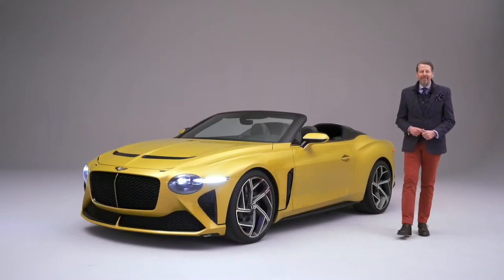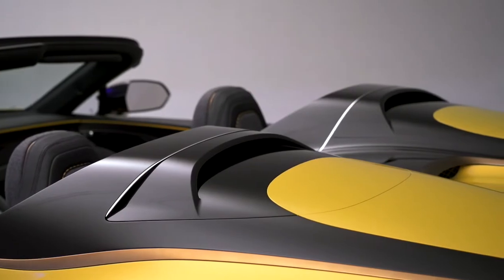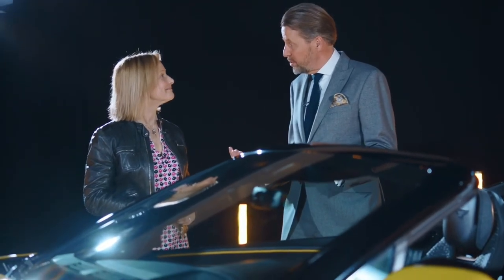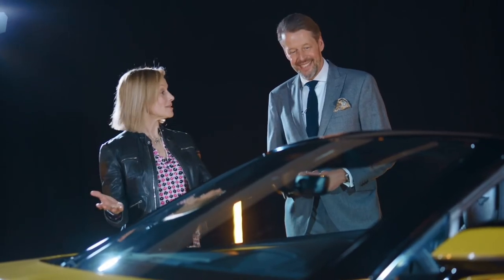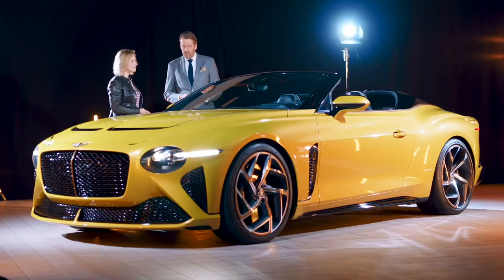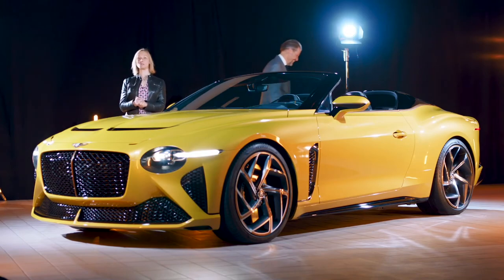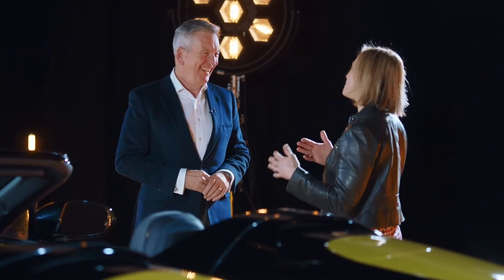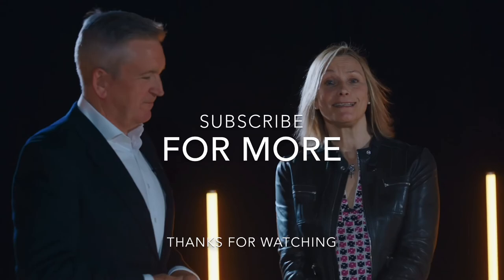New 2021 Bentley Mulliner Bacalar $2mil (1 of 12)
2021 Bentley Mulliner Bacalar - $2 Millions dollars Car - Only 12 will be made (1 of 12)